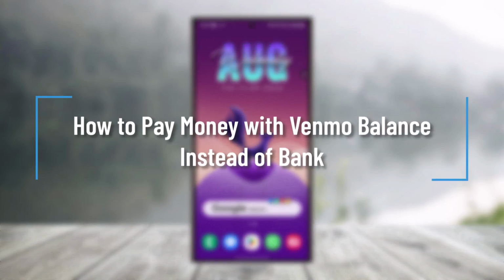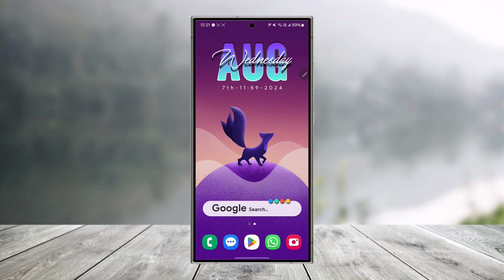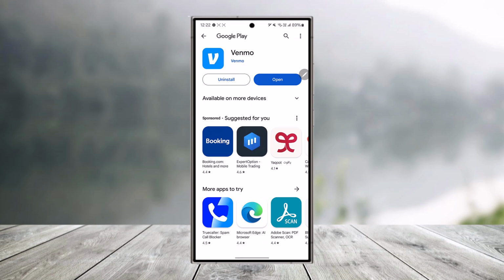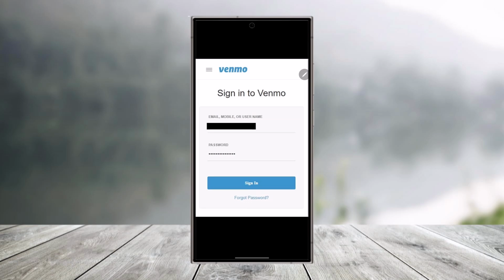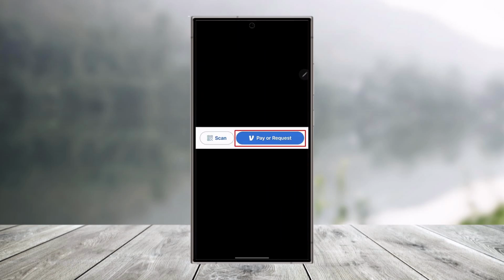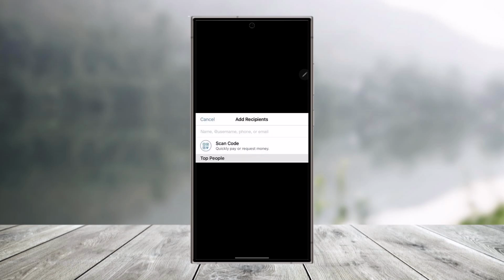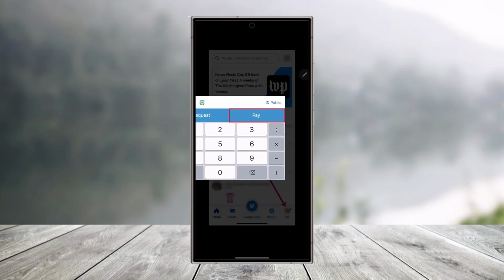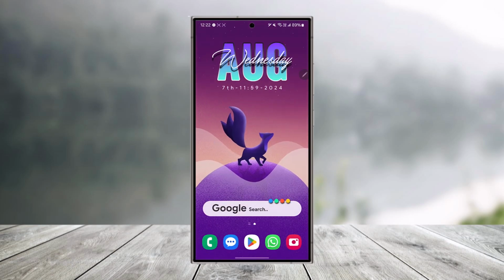How to Pay Money with Venmo Balance Instead of Bank ! (2024)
Today I'll guide you on how you can pay money with your Venmo balance instead of your bank account.

In this video, I'll explain the steps to use your Venmo balance for transactions, making it easier to manage your payments directly from the funds available in your Venmo account.

First, ensure that you have the Venmo app installed on your mobile device and that you are logged into your account. If you don't have the app yet, download it from the Play Store or App Store and follow the prompts to set up your account.

Once you are logged in, you will see the main interface of the Venmo app. To use your Venmo balance for payments, navigate to the settings page by tapping on the profile icon located at the bottom right corner of the screen. From your profile page, tap on the settings gear icon at the top right.

In the settings menu, look for the "Payment Methods" option and tap on it. This section will display all the available payment methods linked to your Venmo account, including your bank accounts, credit cards, and Venmo balance.

To ensure that your Venmo balance is set as the default payment method, make sure it is selected as the primary option. If it's not, tap on the Venmo balance to select it. This will ensure that your payments are deducted from your Venmo balance instead of your bank account.

Now that your Venmo balance is set as the primary payment method, you can proceed to make a payment. Go back to the main interface of the app and tap on the "Pay or Request" button located at the bottom of the screen.

You can also scan their Venmo QR code if you have it. Once you've selected the recipient, enter the amount you wish to send and add a note describing the payment.

Before confirming the payment, double-check that your Venmo balance is selected as the payment source. You can see this information displayed under the payment amount. If everything looks correct, tap on the "Pay" button to complete the transaction.

Using your Venmo balance for payments is a convenient way to manage your finances. It allows you to utilize the funds available in your Venmo account without having to draw from your bank account, providing flexibility and ease of use.

By following these steps, you can easily pay money with your Venmo balance instead of your bank account. This ensures that your transactions are processed smoothly and efficiently. Regularly checking your payment methods and balance is a good practice to maintain control over your financial activities.

0:00 - How to pay money with Venmo balance
0:02 - Open Venmo app and log in
0:13 - Navigate to settings page
0:19 - Tap on "Payment Methods"
0:29 - Select Venmo balance as primary method
0:38 - Go to "Pay or Request"
0:42 - Enter recipient's details
0:50 - Confirm Venmo balance as payment source
1:00 - Complete the transaction
1:00 - End of video